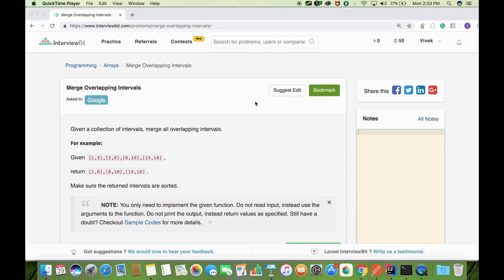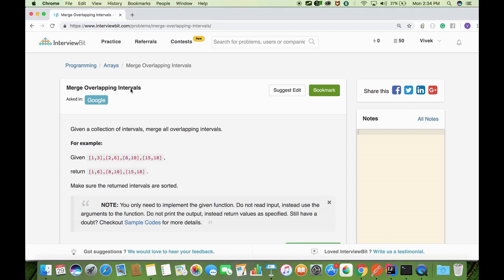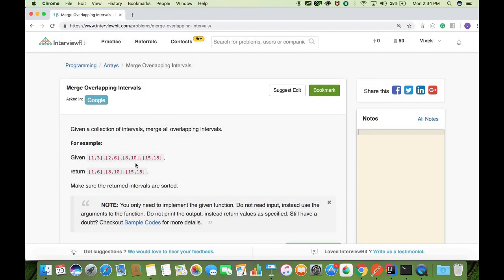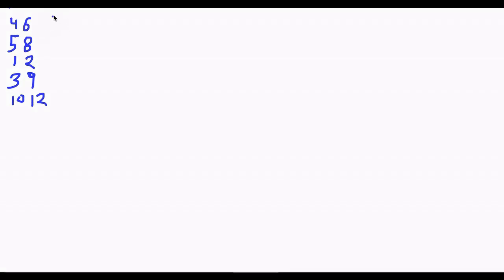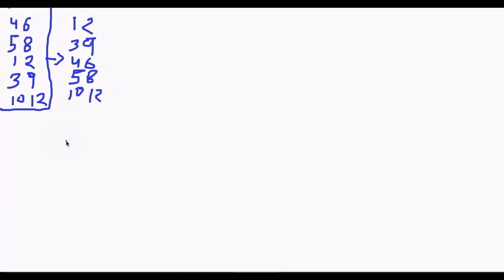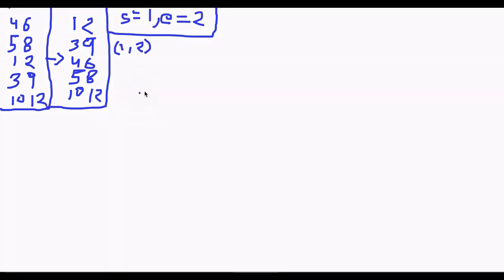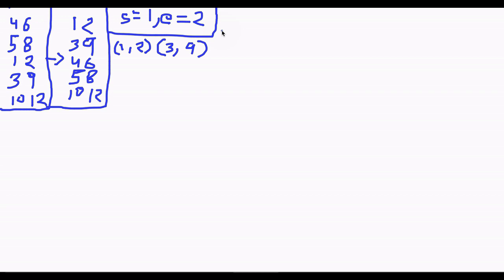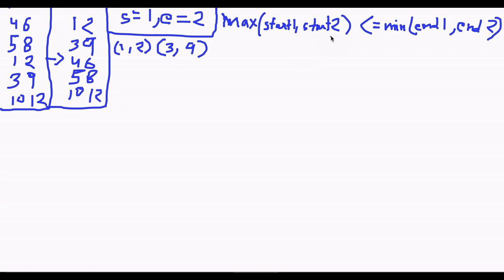Google Interview Question | Merge Overlapping Intervals | Solution With Code | InterviewBit Problem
Hi,

This is the first video of our playlist named "InterviewBit problems and solutions".